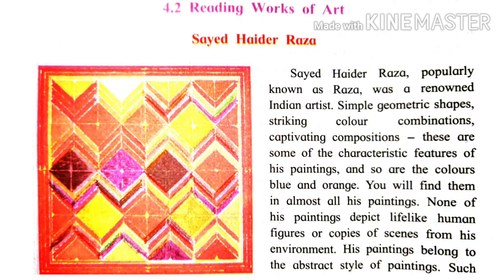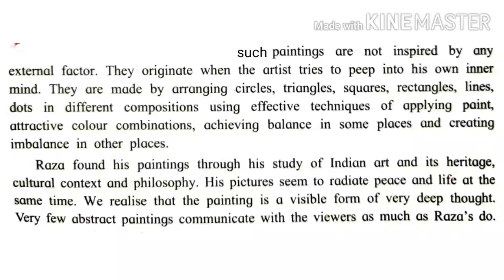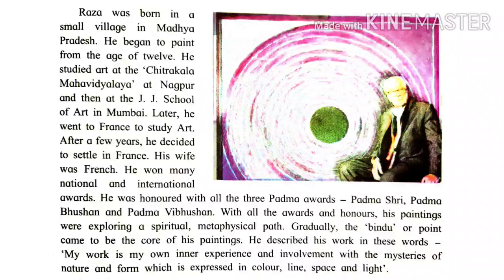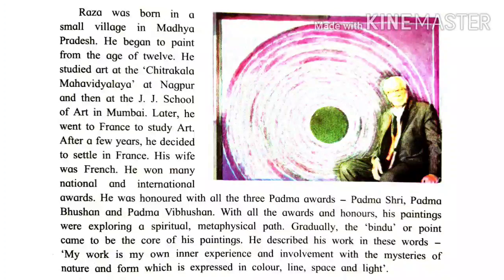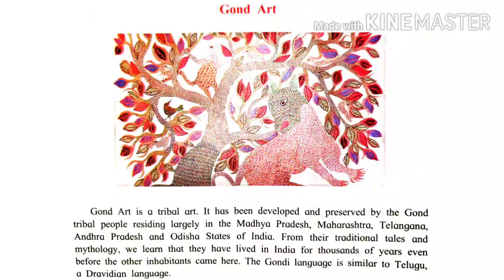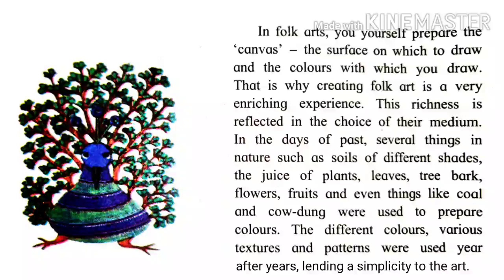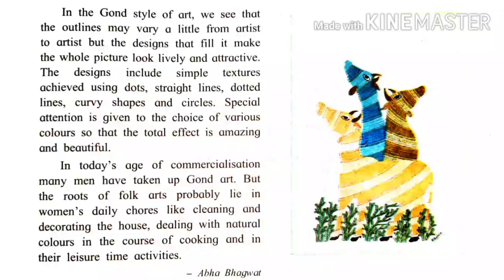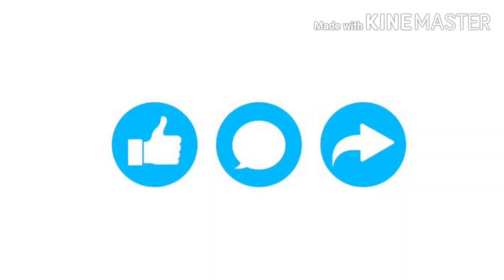4.2 Reading Works of Art | STD - 9th | Explained in Marathi